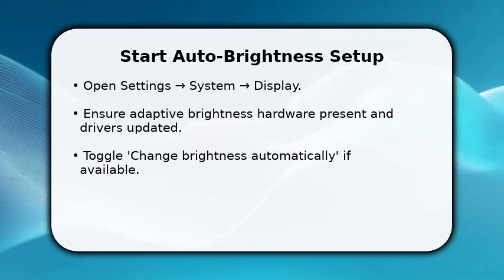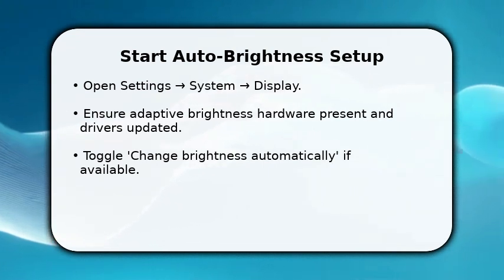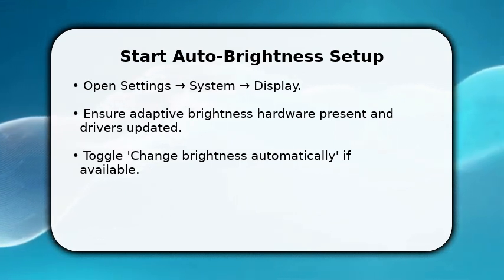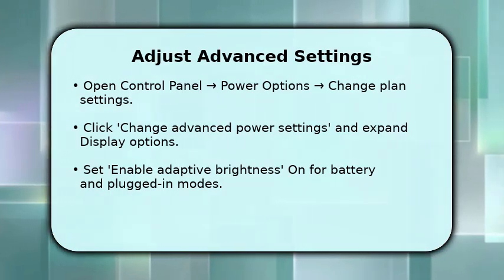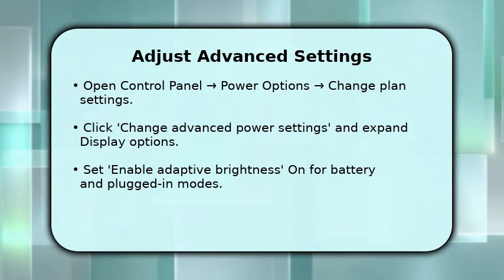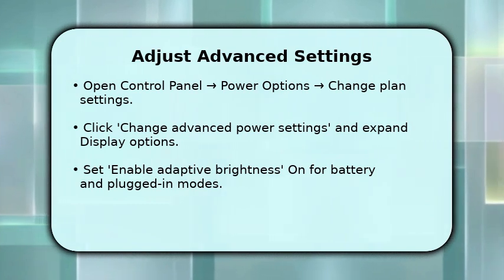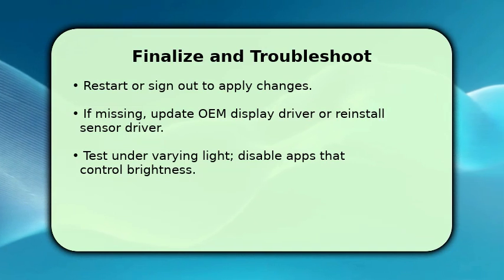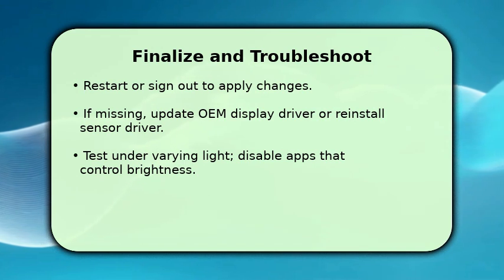How to Change Auto Brightness on Windows 10 (easy Method)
Discover the simple steps to adjust your auto brightness on Windows 1thy. This quick guide will walk you through enhancing or reducing screen visibility for a comfortable viewing experience, featuring keyboard shortcuts and settings tweaks.